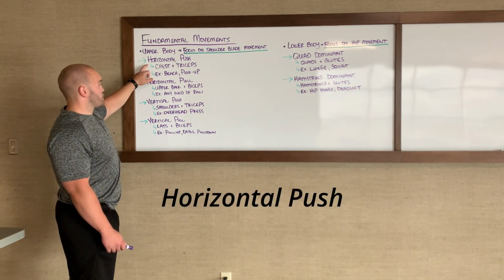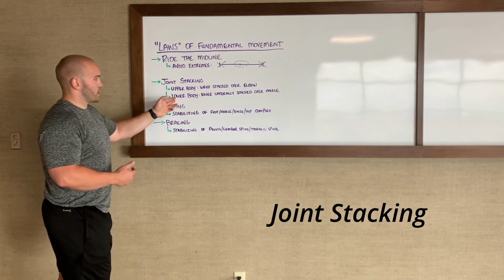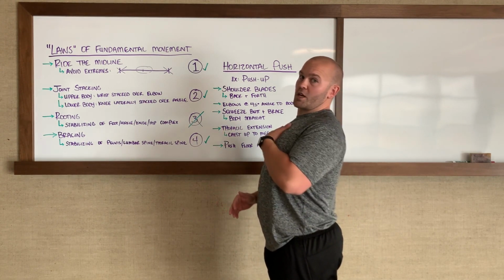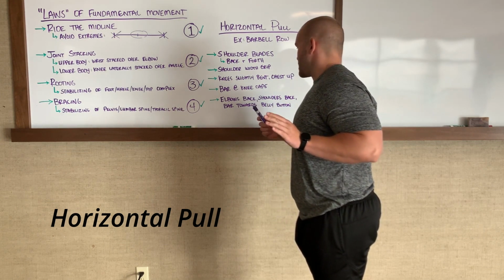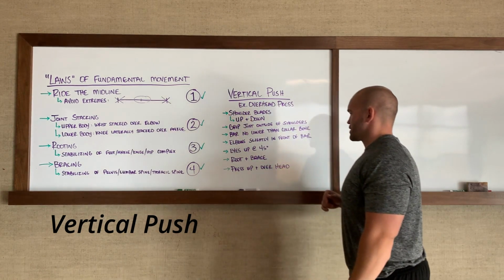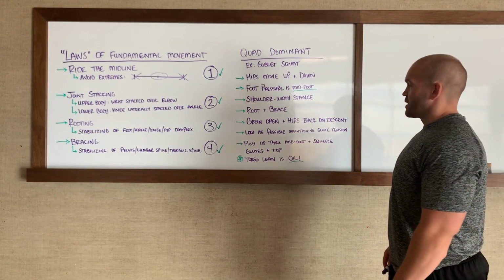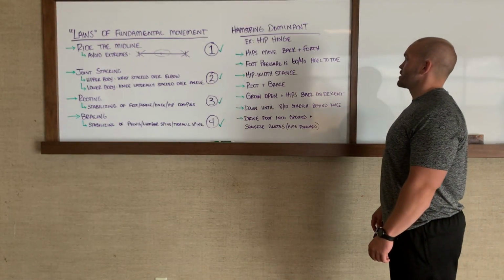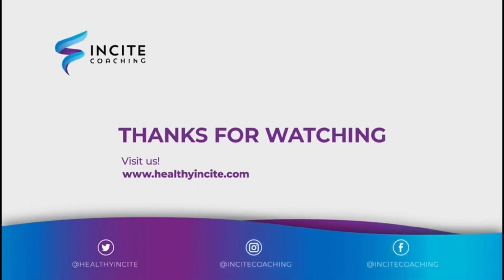Fundamental Movements - Part 1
Ezekiel (Zeke) Feche joins Coach Mauro in our Part 1 discussion on Fundamental Movements. All exercises fall into two overarching focuses: upper body exercises and lower body exercises. Upper body exercise focuses on the direction in which the shoulder blades move during an exercise. These include: horizontal push, horizontal pull, vertical push, and vertical pull. Lower body exercises (quad-dominant vs. hamstring-dominant exercises) centre on hip movement.